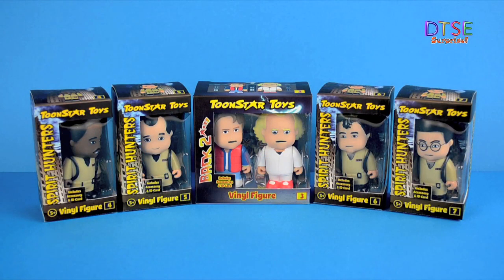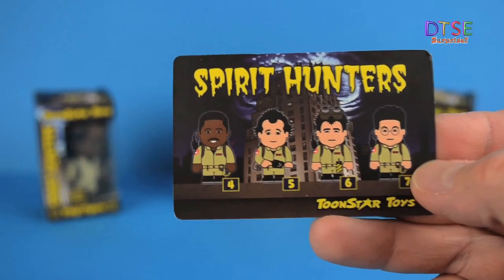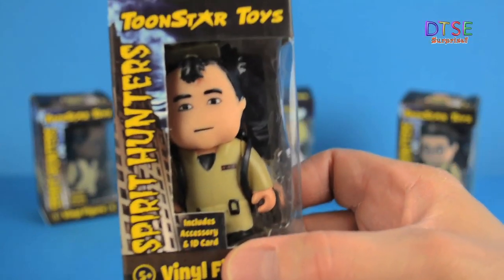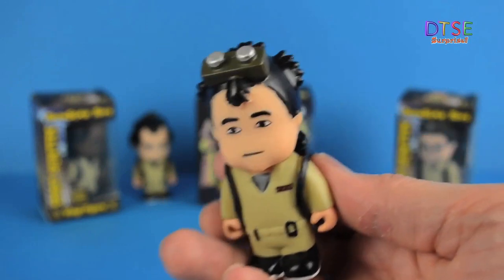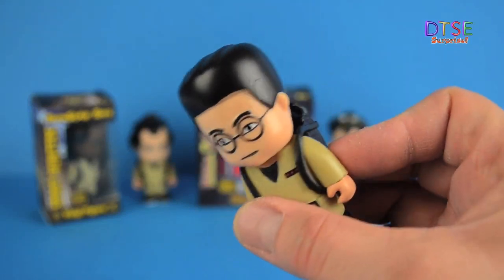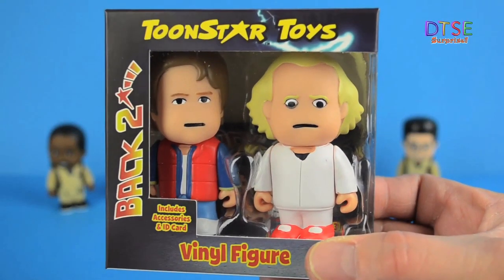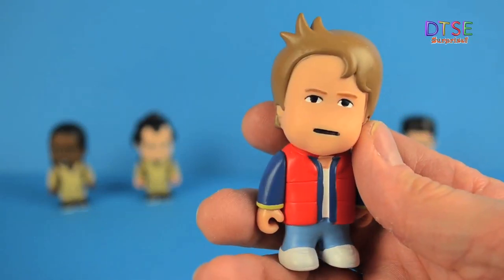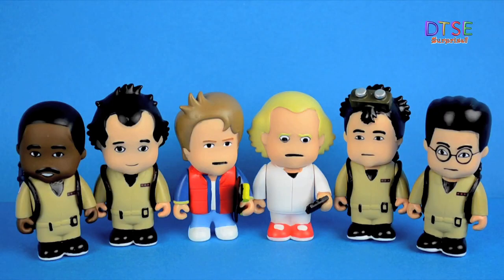TOONSTAR TOYS Ghostbusters and Back to the Future BTTF collectable figure review by DTSE Ditzy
Hi guys, and welcome to 'The Ditzy Channel' !! Today DitzyDad unboxes 6 figures from the Toonstar Toys collectable figure range.
4 Spirit Hunter figures (Ghostbusters), and 2 Back 2 figures (Back to the Future BTTF).

Check out some of our recent videos for more fun and play:

20 SURPRISE MEGA EGG & BLIND BAG PARTY Disney MLP Marvel DC Peppa Pig Frozen Kinder by DTSE Ditzy